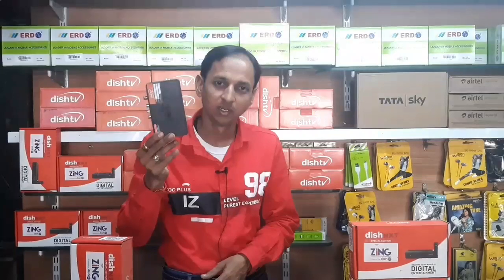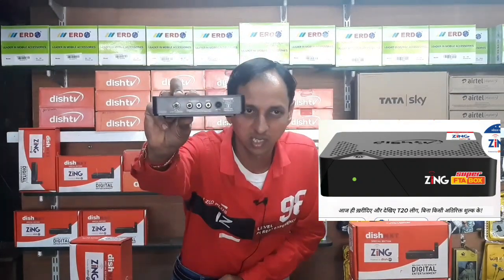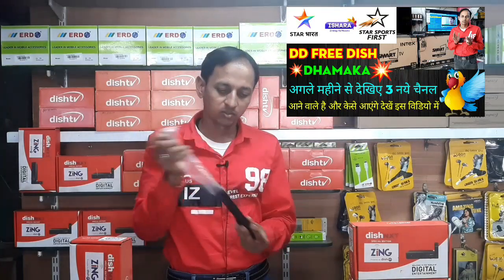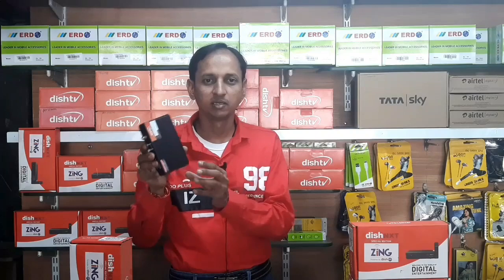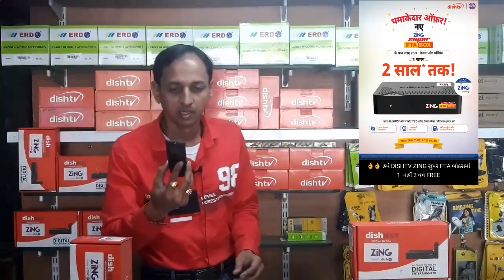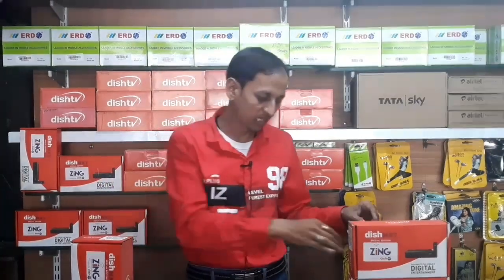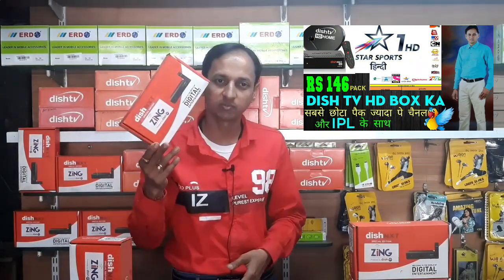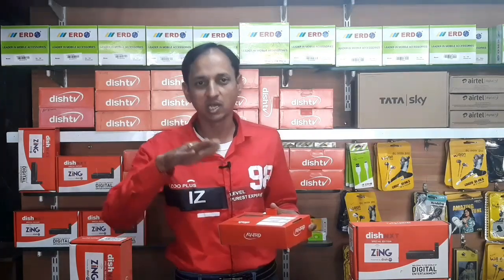dish tv free and pay box part 2/zing digital ka dhamaka 2 saal free/surmandir Electronic chenal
hello dosto is video me laya hu dish tv free and pay box zing digital ka dhamaka 2 saal free kese ye sab jankari is video me